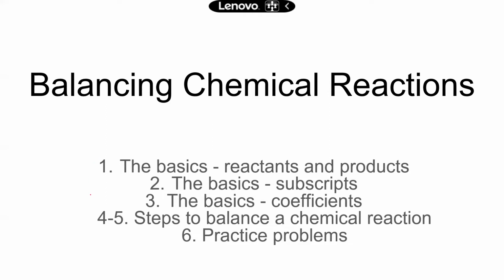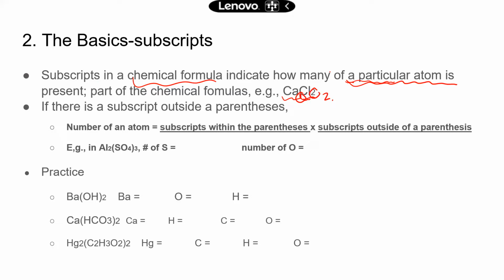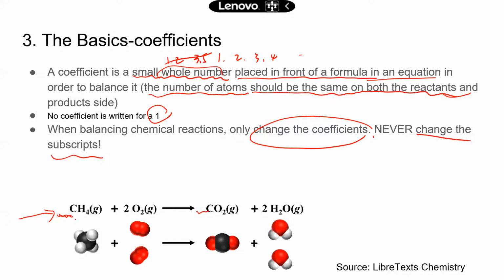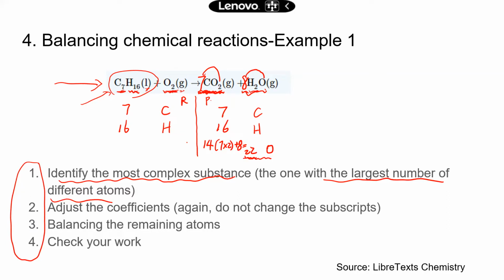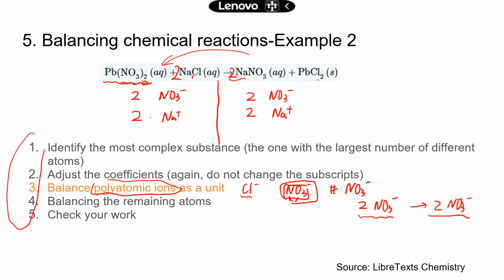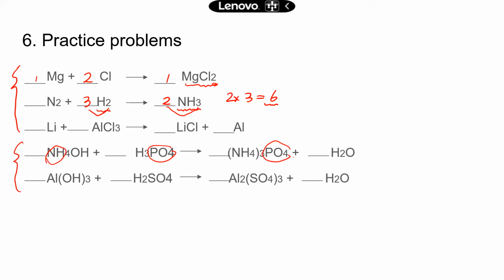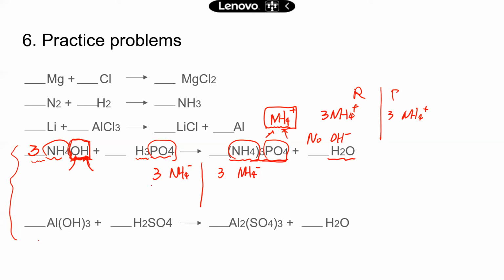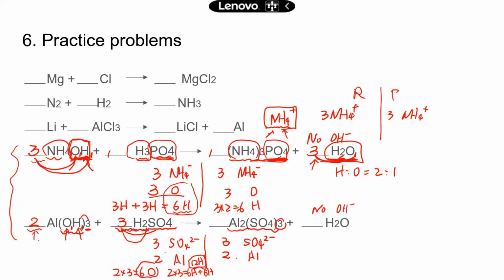TEAS Science Review: Balancing chemical reactions [Higher volume]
A re-post of the review video with higher volume.